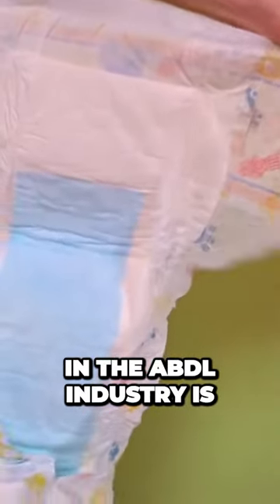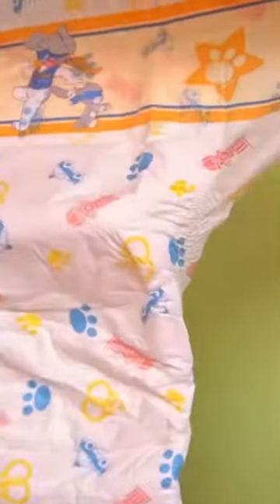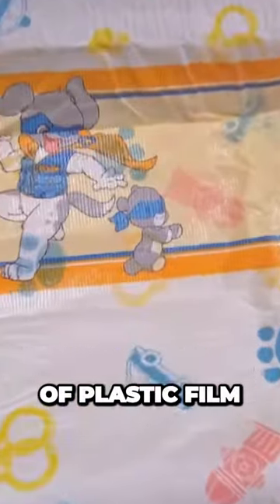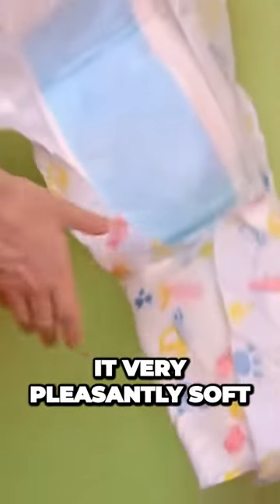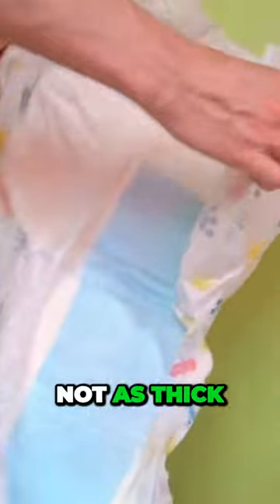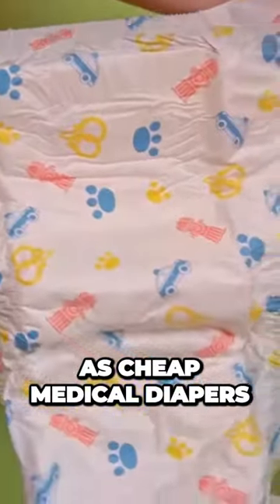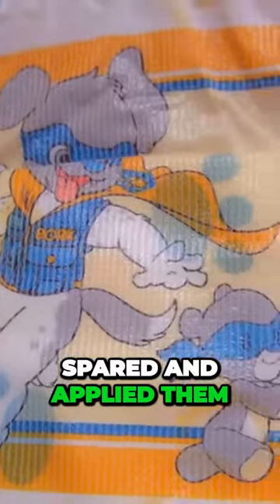Unfolding Tykables Puppers diaper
OS6